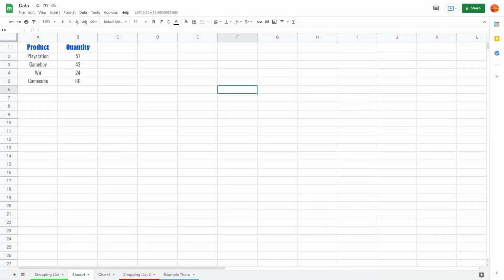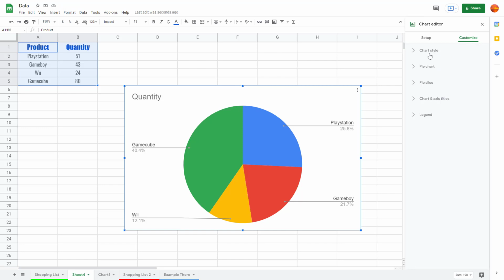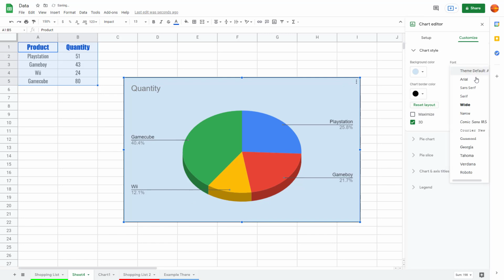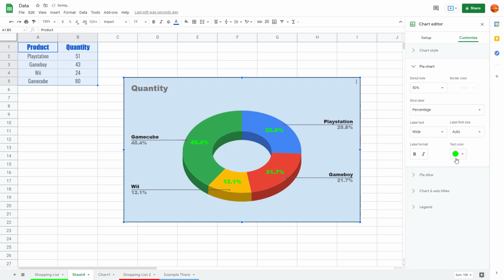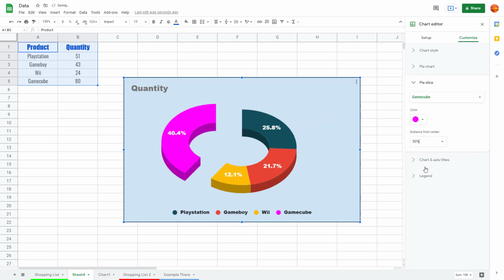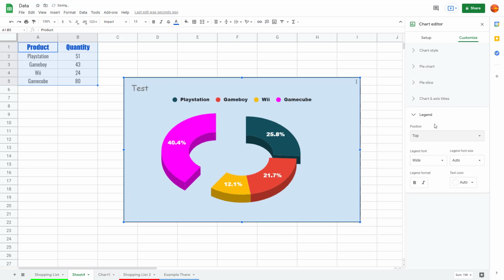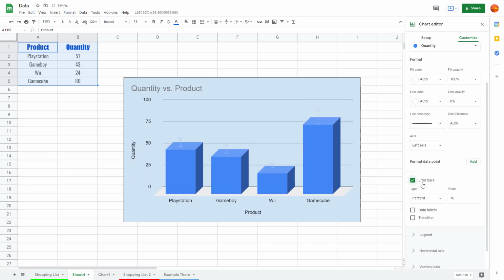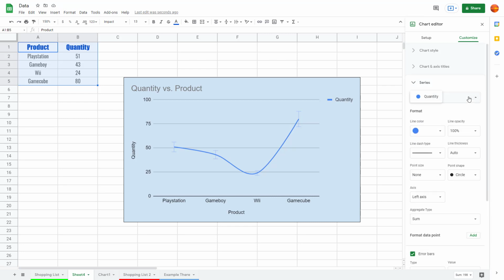Google Sheets Tutorial - Lesson 59 - Customize Charts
In this tutorial, we will be discussing about Customize Charts in Google Sheets